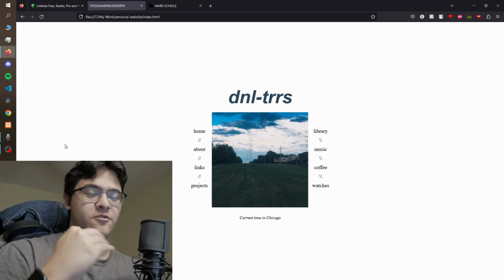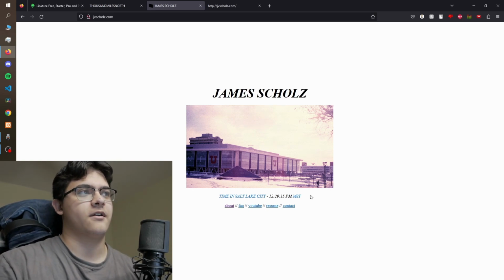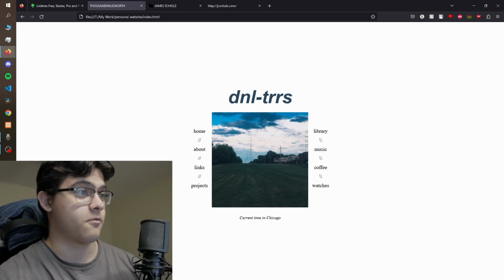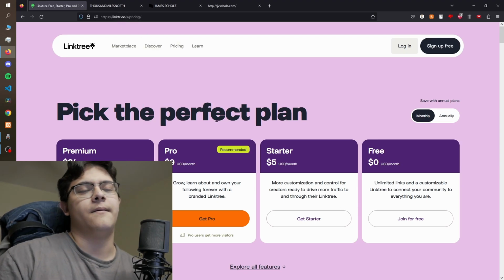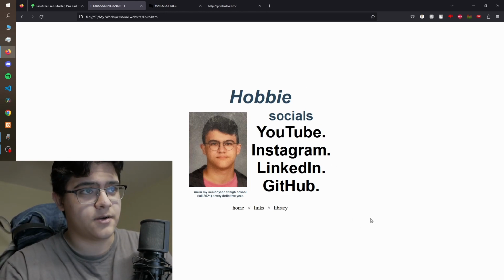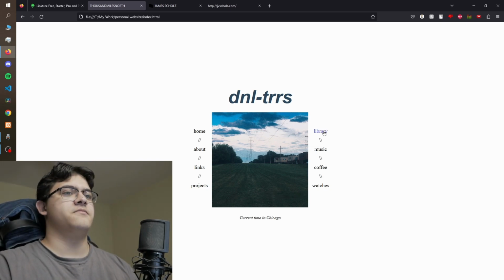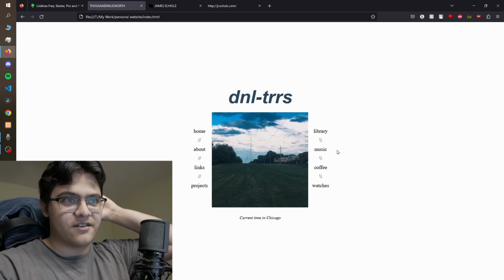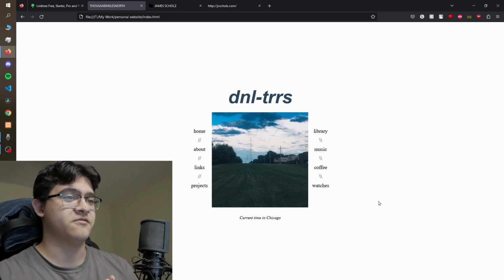I created a personal website (html & css only)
this is the progress i've made on creating my own personal website
once i've gotten enough finished, i'll put the site up so it can be live and start featuring it in my video description and all that good stuff :)

~ about me
Coffee and Computer Enthusiast
Jack of Many Trades, Master of Some
Musician and Aspiring Digital Nomad
What else should I say to sound cool...?

coming soon

no alarms and no surprises.
dolor hic tibi proderit olim